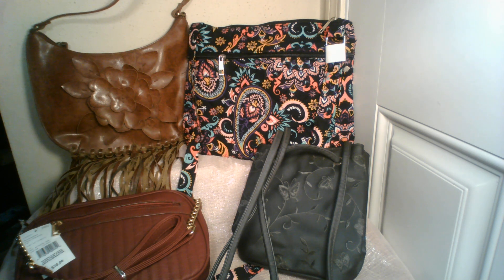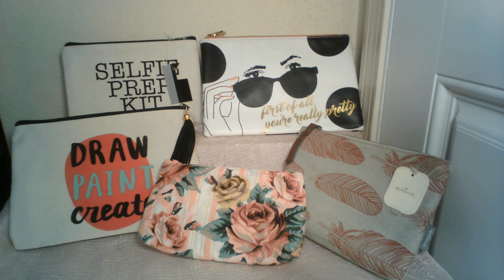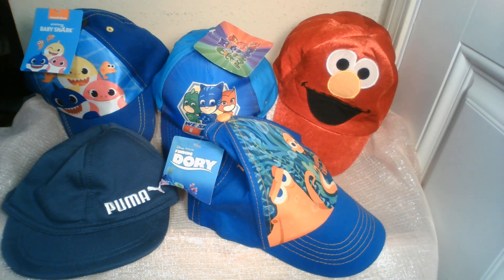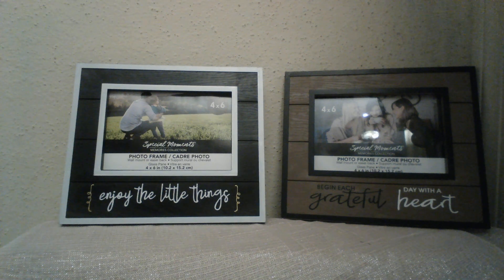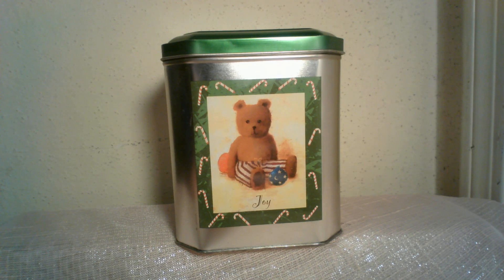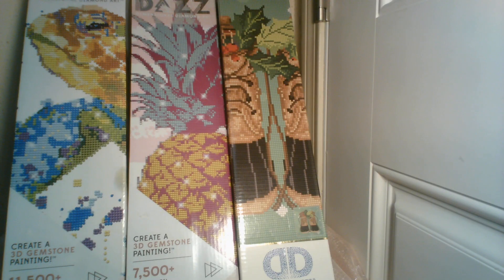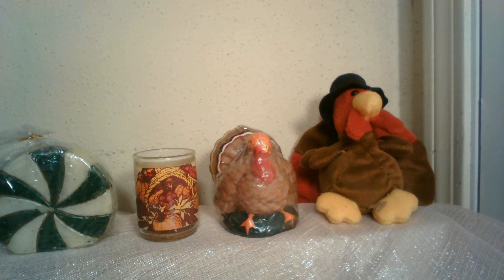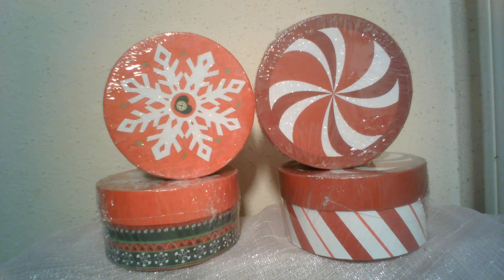Live Sale Auction PREVIEW @Angel in pink camo channel Sat 10am CST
Come see the huge array of items that I will be selling on Saturday morning at 10 am CST on the @Angel in pink camo channel.

To register for the auction - Please send an email to me at: with your YouTube name, Legal name, shipping address and your method of payment (Zelle preferred).  Please also included sizes and lists of items that you are interested in or seeking.

I prefer payments via ZELLE (because of no fees) but also accept PayPal.

Shipping is NOT including in the bidding price and is added during the invoice process (based on zip code, package size and weight) and is a discounted shipping through Pirate Ship.